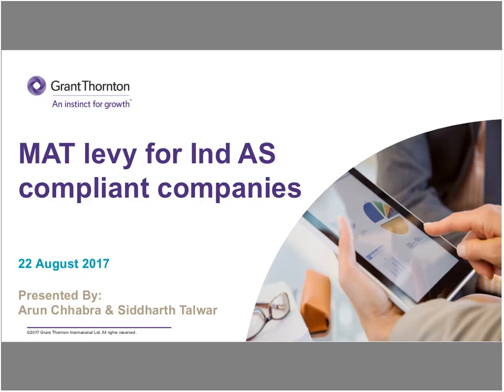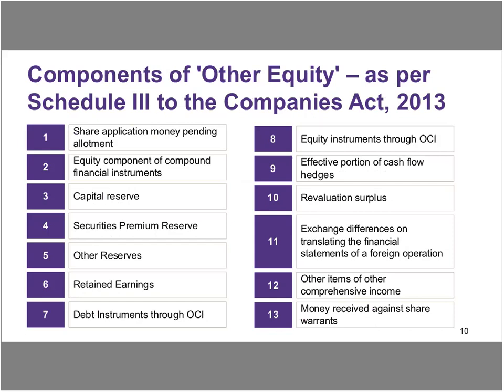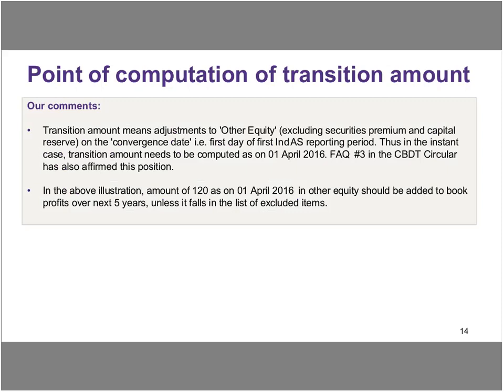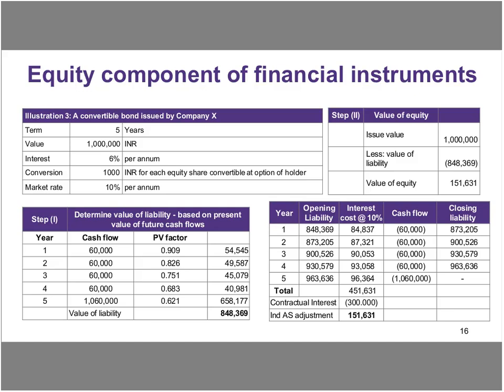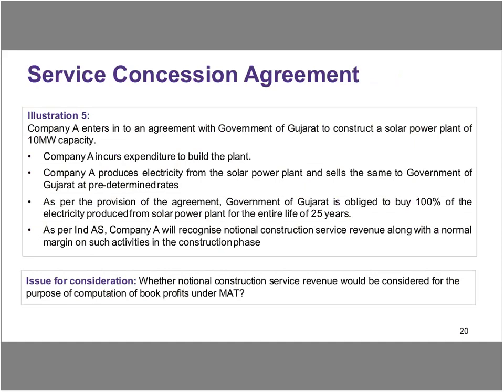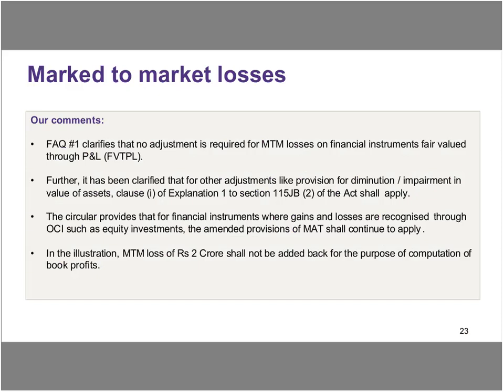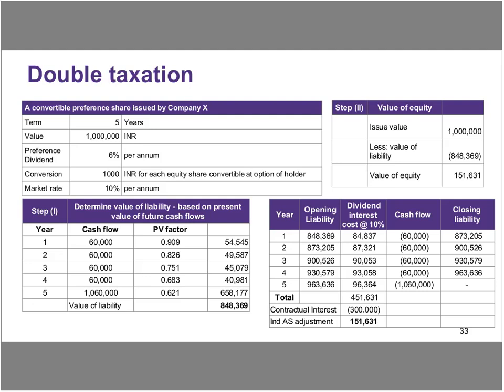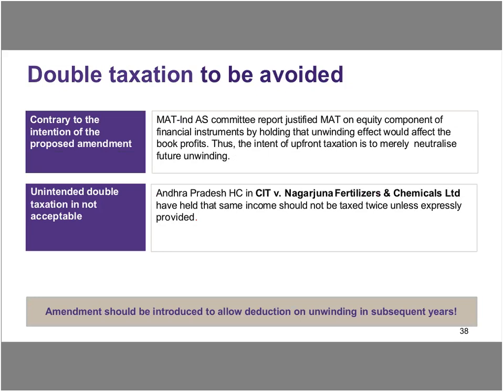Grant Thornton Webinar: MAT levy for Ind AS compliant companies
Grant Thornton in India hosted a webinar on 'MAT levy for Ind AS compliant companies' on 22 August 2017.